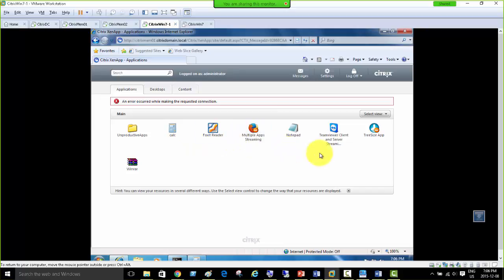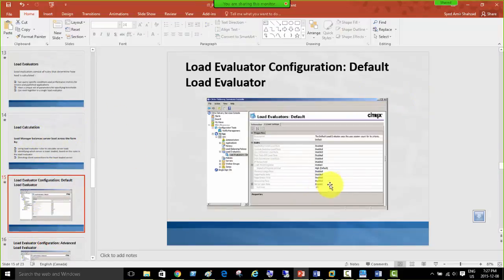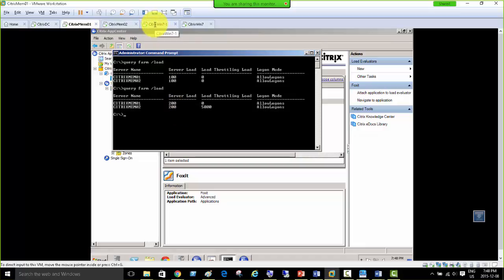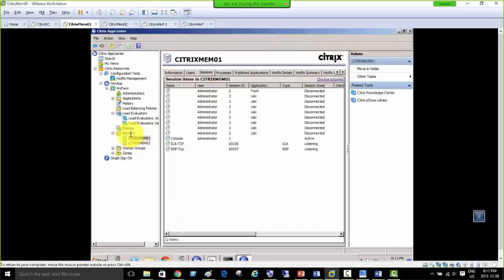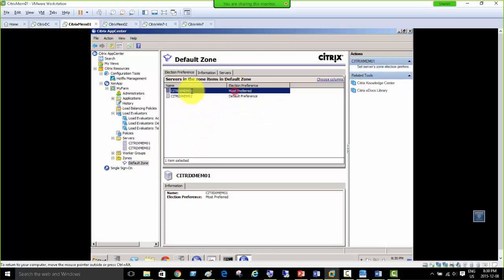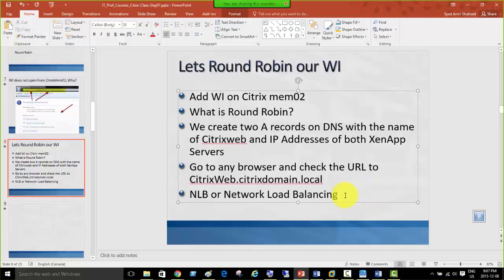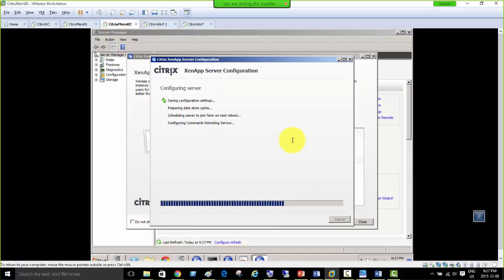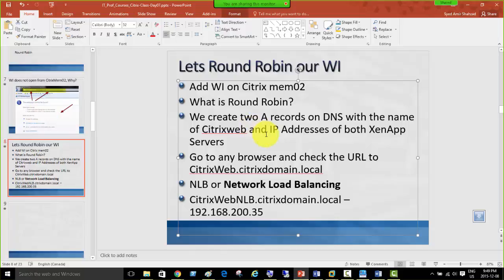Citrix XenApp 6.5 (Day07) Load Evaluators and WI-LoadBalancing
WebEx Session by Syed Amir Shahzad 08th Dec 2015